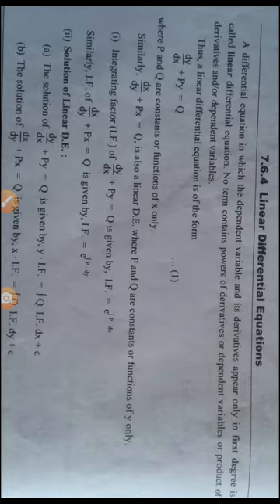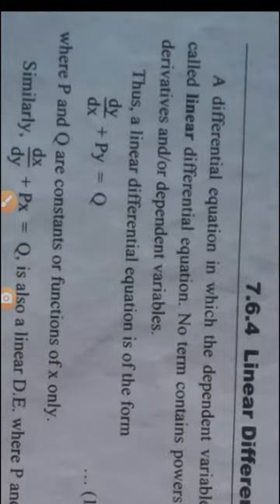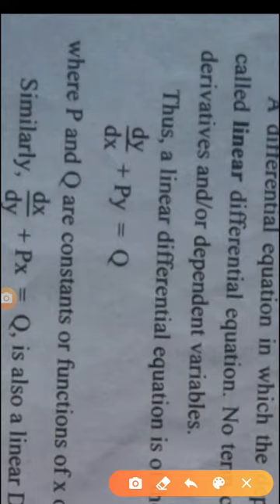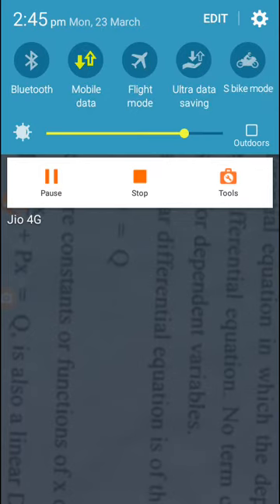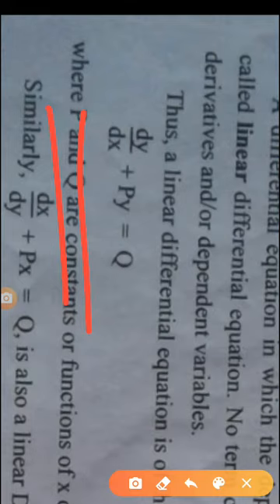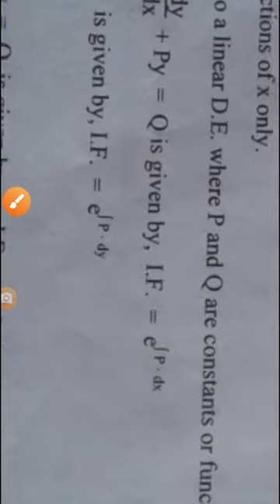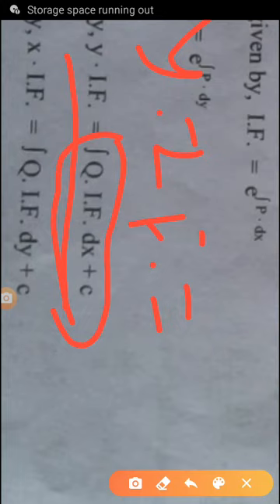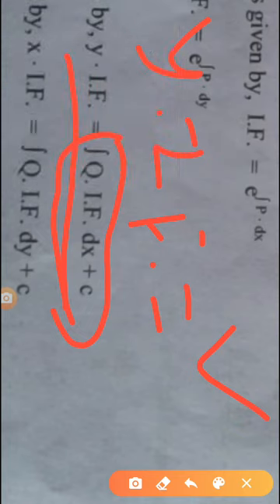Unit 4 : Differential Equation ( Part 10 )